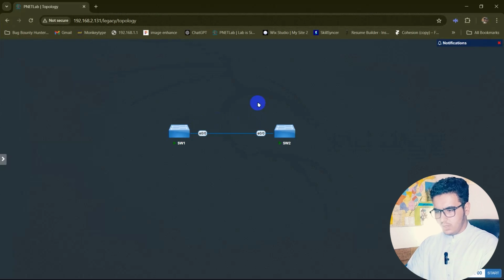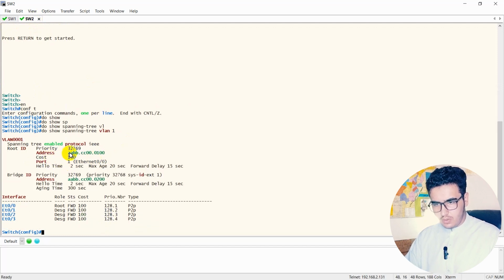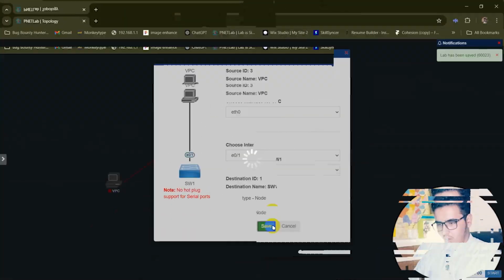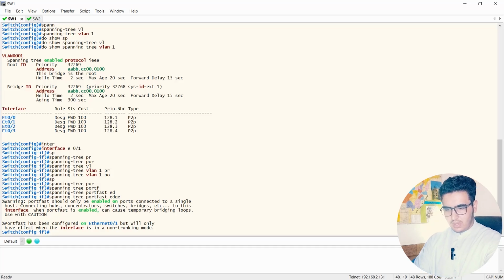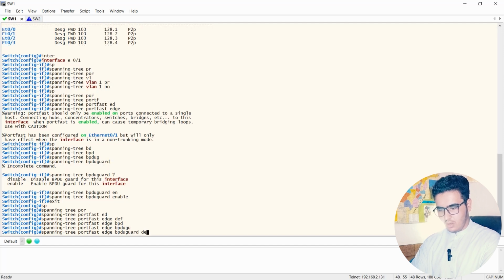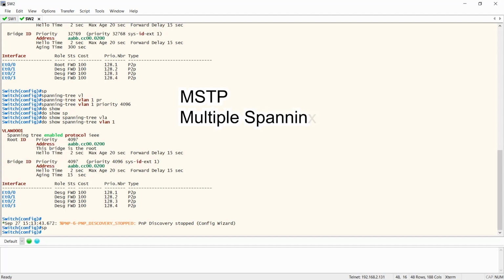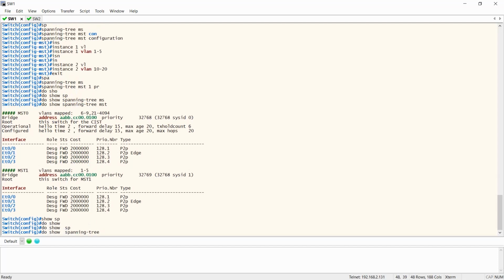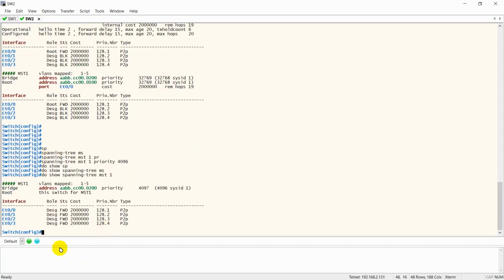Stop Network Loop's ! Configuring STP Like a Pro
"How to Configure Spanning Tree Protocol (STP) for a Loop-Free Network"

In this video, we dive deep into configuring Spanning Tree Protocol (STP) to ensure a loop-free network. I’ll walk you through the step-by-step process of setting up STP on your network devices, explain the essential configurations, and show you how to verify everything is running smoothly. Whether you’re working on a CCNA, CCNP, or just want to enhance your networking skills, this tutorial will give you the tools to prevent network loops and optimize performance.

🔍 What You’ll Learn:

What is STP and why you need it.
Configuring STP on Cisco switches.
Key commands to enable and verify STP.
Best practices for ensuring network stability.